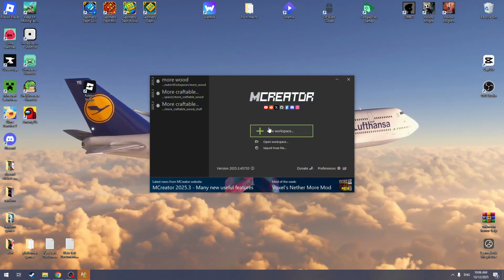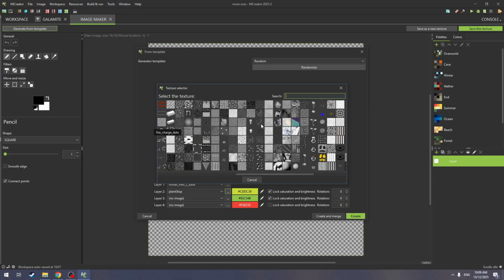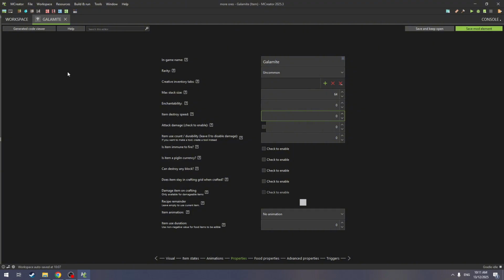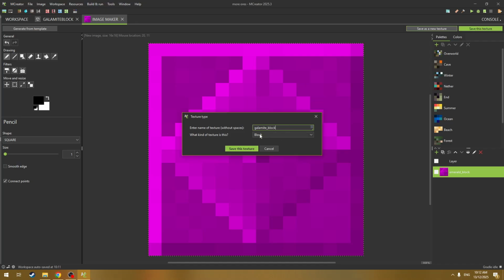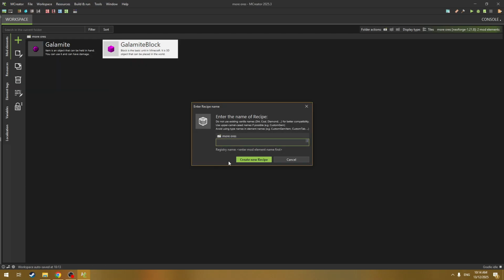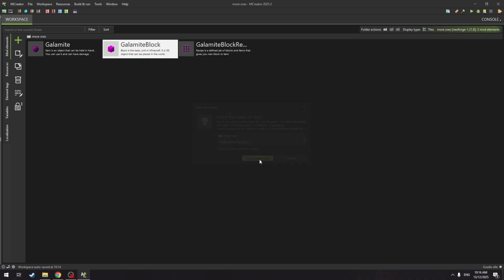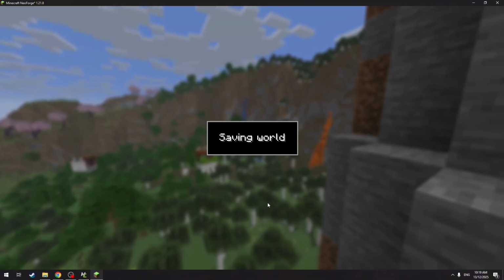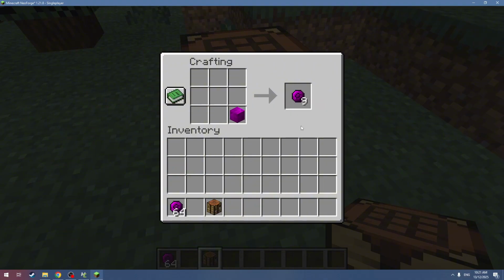how to make mods in mcreator without coding ep1 (blocks and items)